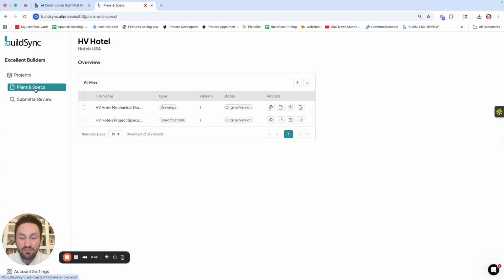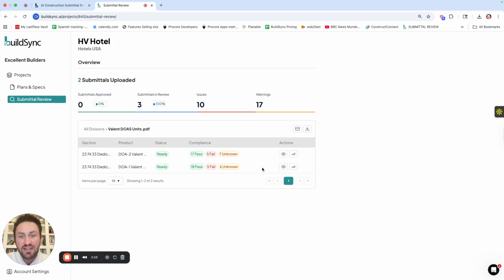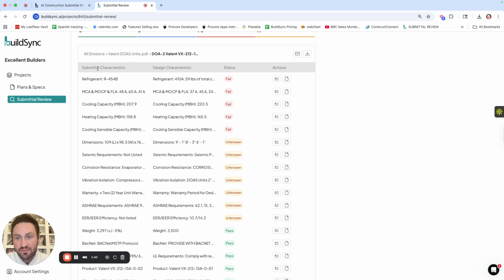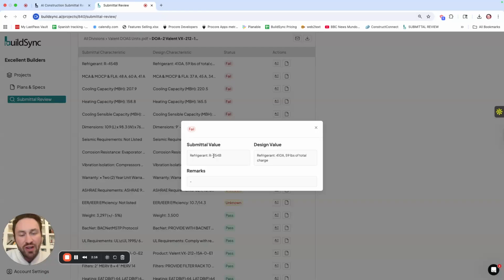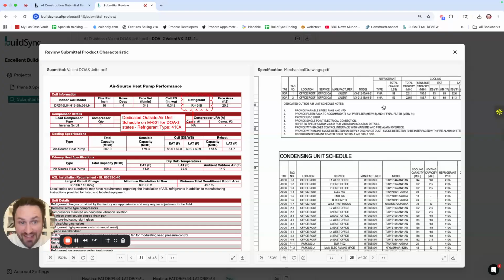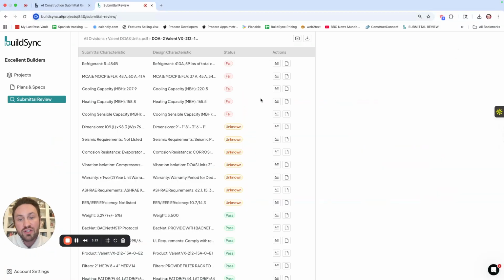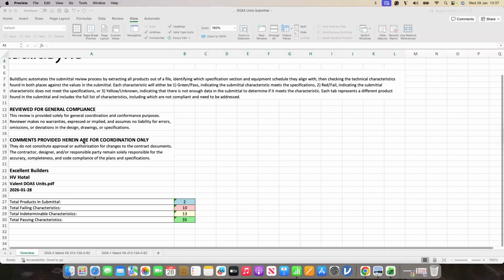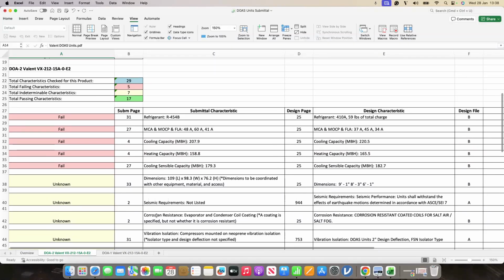Mechanical Submittal Review: Automate Complex HVAC Spec Reviews with BuildSync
Automate mechanical submittal reviews and save hours. Drive 95% approval ratings using BuildSync’s AI.

Mechanical subcontractors are using BuildSync to review complex equipment before sending it to GCs. Our AI extracts granular data from your DOAZ units, VAV packages, and HVAC equipment, comparing them against master specs in seconds.

Stop checking refrigerants manually: BuildSync identifies when a vendor selects R-454B while the specs call for 410A, marking the failure in a red box directly on your PDF.

0:00 Why mechanical subs use AI for reviews
0:20 Project setup and master spec ingestion
1:08 The 4 stages of AI submittal processing
1:23 Granular extraction of technical characteristics
2:14 Verification: Refrigerant type conflict example
2:29 Side-by-side verification (Original vs. Specs)
3:21 Exporting red-box marked up PDFs
3:54 Analyzing the Excel compliance report
4:23 Try BuildSync for free today

Stop being a review machine.